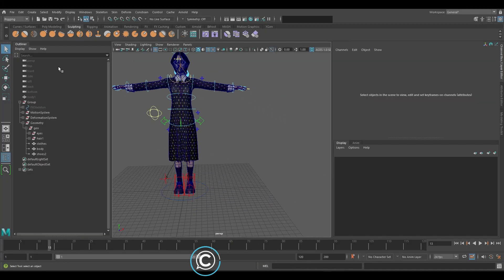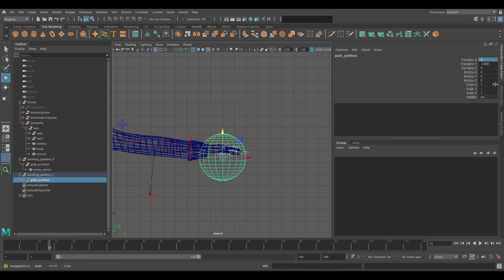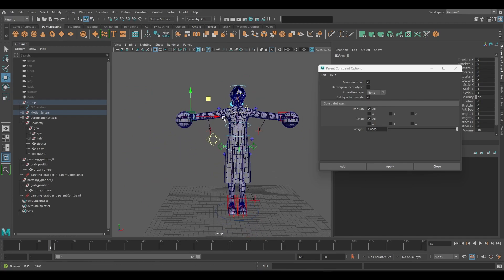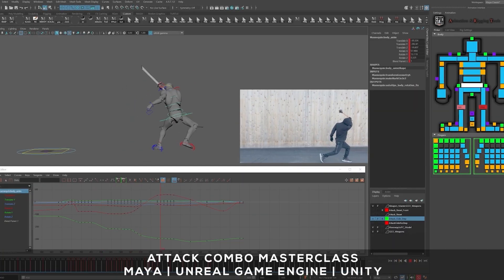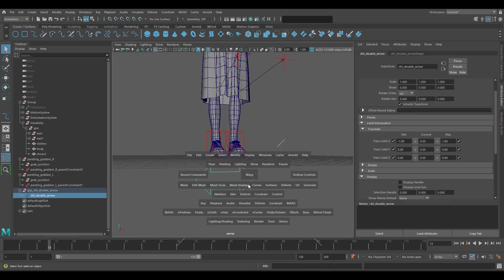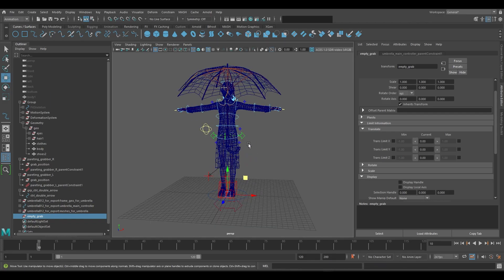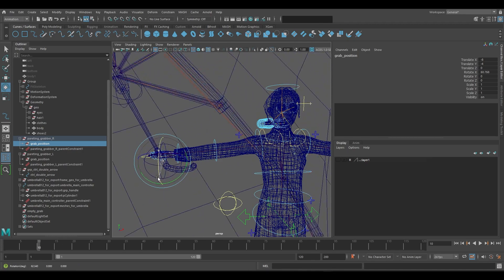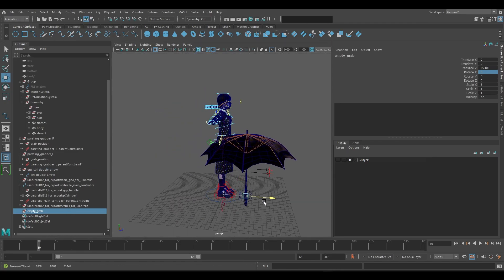Advanced Skeleton Rigging: How to Constrain a Prop to Both Hands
Class Creative's Maya & Unreal Advanced Skeleton Rigging Course for Beginners

30 Days Free via Links -

Timestamps

00:01 Starting with Spheres for Two Hand Constrain
00:56 Using Parent Constrain to Snap Spheres in Place
01:17 Adjusting the Sphere Positions
01:54 Parent Constraining for FK
02:27 Parent Constraining for IK
02:48 Set Driven Keys for FK/IK Blending
03:48 Class Creatives Masterclass Access
04:42 Creating Arrow Controller for Grabbing Positions
05:11 Changing the Color of the Controller
05:25 Setting the Min/Max Limits of the Controller
05:54 Parent Constraining the Prop Rig (Umbrella) to the Right Hand
06:17 Parent Constraining the Prop Rig (Umbrella) to the Left Hand
07:00 Creating Set Driven Key for the Arrow Controller
08:35 Working with the Prop Controllers
09:31 Setting Prop to the World Position (Un-constrained)

Over more than 40 Lectures!

This course will instruct you on the fundamentals of rigging Unreal Mannequins and MetaHumans with Advanced Skeleton for Autodesk Maya.

We will cover the following core skill sets:

Advanced Skeleton vs Unreal Engine's Epic Auto Rigging Tools (ART) comparisons

Installation process

Unreal Mannequin and MetaHuman import/export process

How to use the Name Matcher, Mannequin Templates, MetaHuman
Templates, Walk Designer, and Mocap Library tools

Rigging custom Unreal Marketplace character assets and/or custom created characters

Posing control details

FK/IK Matching/Baking tools

Root motion animation workflow

Industry Rigging and best practice workflows

If you have never created a character rig from scratch, you will be 100% ready to do so by the end of these sessions, regardless of whether you are working on games, film, television, or any other character rigging production needs.

You’ll be armed with the knowledge and powerful tools that are utilized in the industry by some of the top professionals in the world.